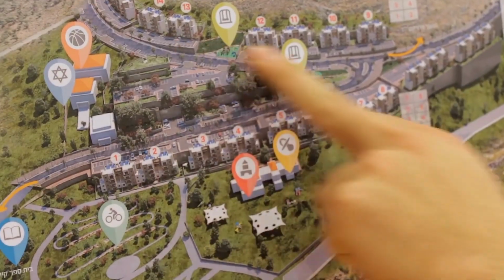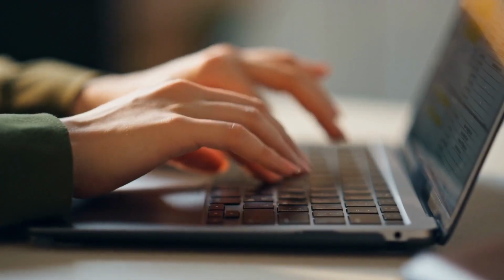5 MUST Know Tips for Negotiating as a Real Estate Agent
If you want to make sure your clients get their offer accepted you have to know these 5 tips to negotiation as a real estate agent. In this video I talk about how to call the listing agent, how to set yourself up for success and show you a live call I made to a listing agent to lock up a $940k property for my buyers.

✅  Other Videos You Might Be Interested In Watching:

➡️ Live Door Knocking For Realtors

➡️ Door Knocking Scripts for Realtors

➡️ The Ultimate Follow Up Guide

➡️ How To Get Your First Listing

➜ DOWNLOAD MY INTRO SCRIPTS (11-page teaser to the future release of FULL E-Book)

✅  About Cameron Ure [Real Estate Agent School].

 🏠Manual Labor to Top Producing Real Estate Agent
🏆Founder of Real Estate Agent School
📚Training Agents on what they should have learned in real estate school

Cameron is a Real Estate Agent in Utah and Florida. Cameron found a passion for coaching other agents after seeing the failure rate in the industry. He teaches real estate agents all across the country how to build a 6 figure Real Estate business in a matter of months. His goal is to teach real estate agents how to succeed while enjoying life to the fullest and spending more time doing what they love.